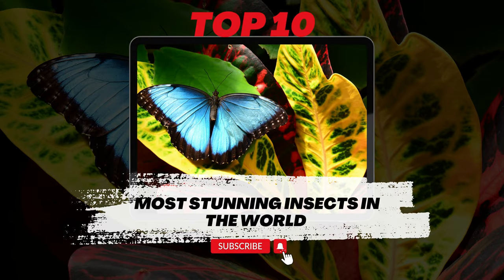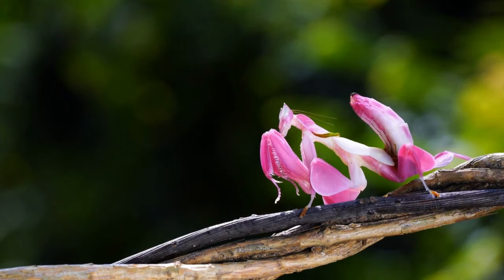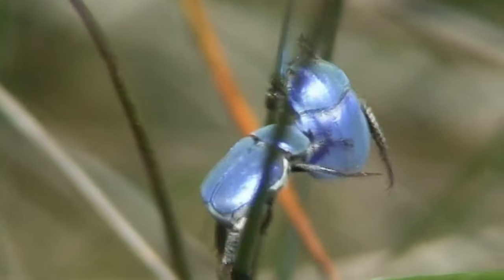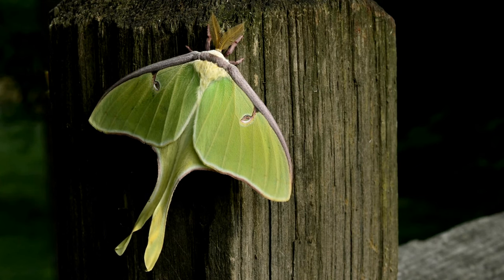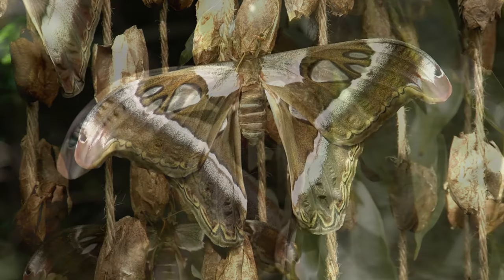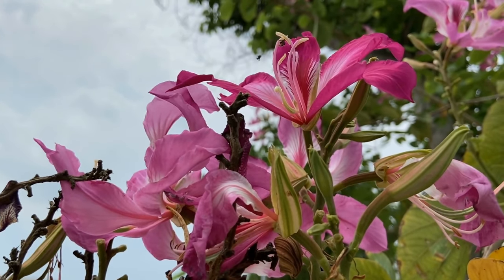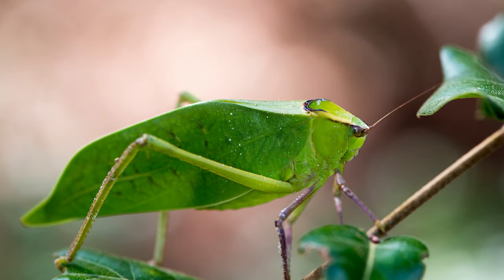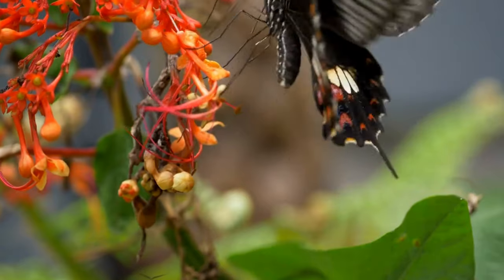10 stunning insects found around the world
Here are 10 stunning insects found around the world
Orchid Mantis
Jewel Beetle
Peacock Spider
Luna Moth
Atlas Moth
Orchid Bee
Golden Tortoise Beetle
Orchid Katydid
Orchid Swallowtail Butterfly